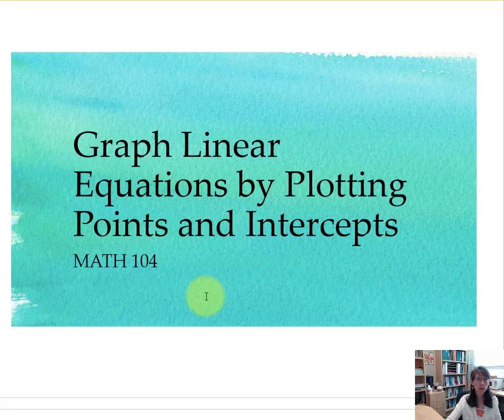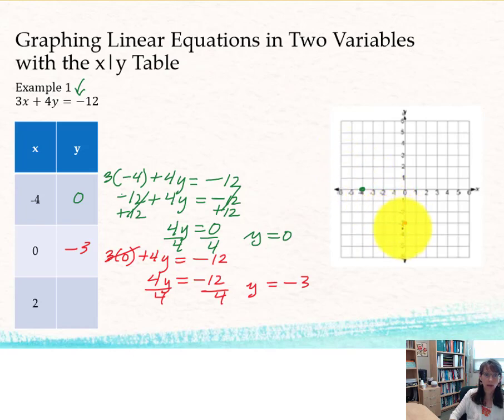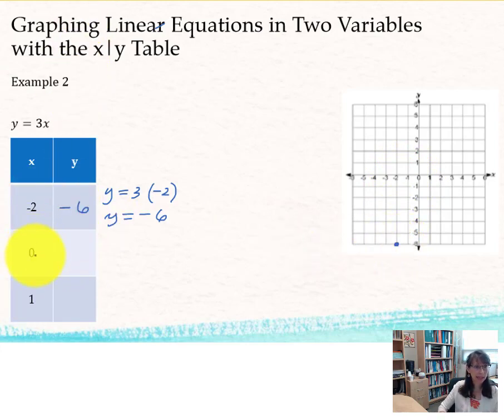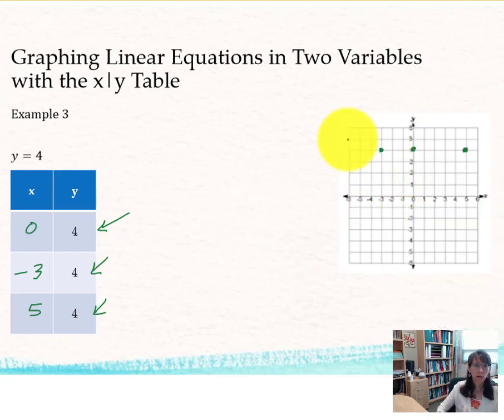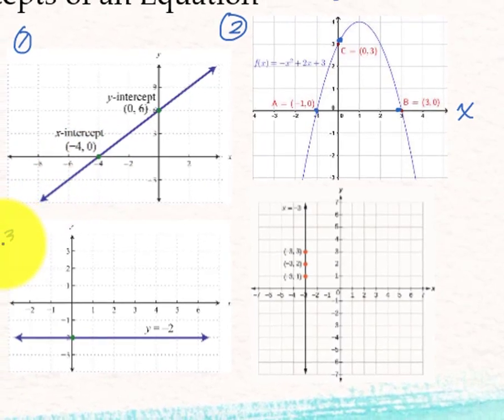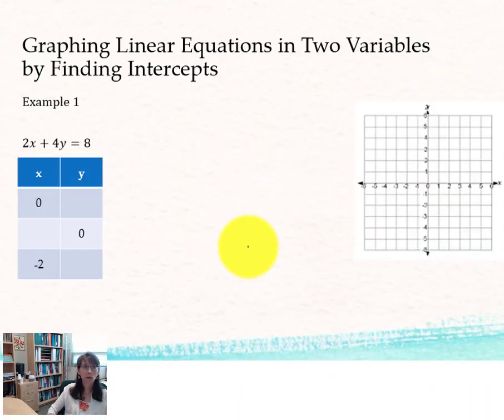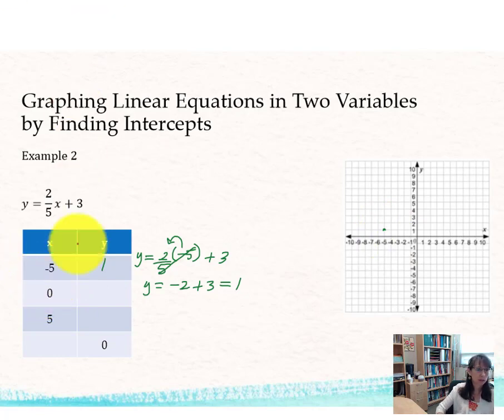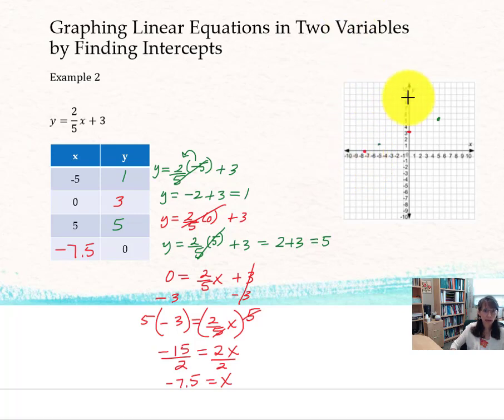3.2-3.3 Graph Linear Equations by Plotting Points and Intercepts